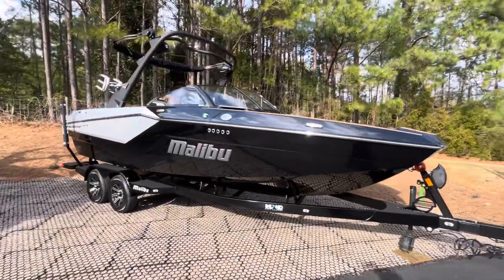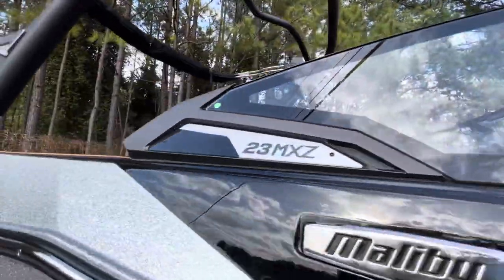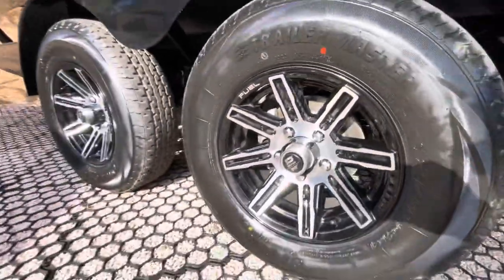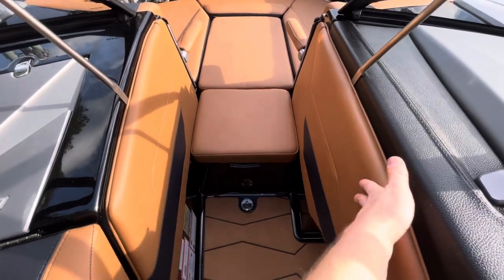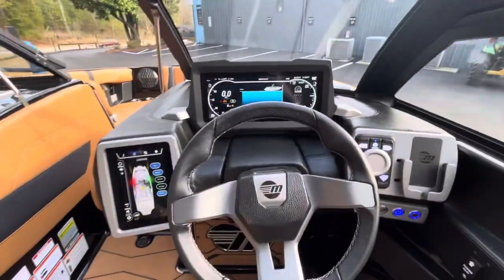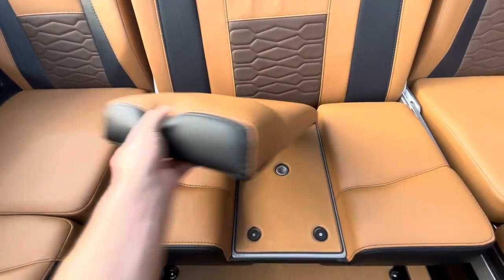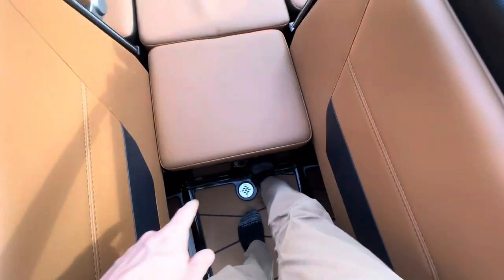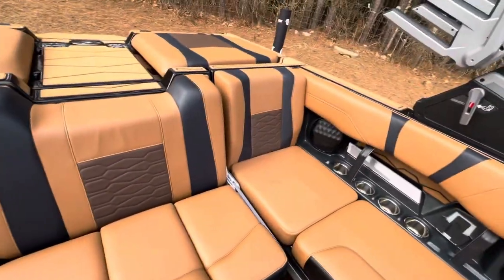Malibu 23MXZ - N4777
Exterior: Ebony / Machine Silver Metallic
Interior: Cool Sepia Brown w/ Cool Carob Brown & Cool Ebony Accepts

Key Features:
-M6Di Engine (460 Ft Lbs Torque)
-Flip Down Swimboard
-PTM Clampforce 3.0 Ratcheting Racks
-Cover, Bimini, Trailer, 5-Year Warranty all included
-Plug 'n Play Ballast Installed
-Surf + Wake Rope ($200 Value)
-Safety Kit, Full Tank of Fuel, Dock Lines
-NEW no hours